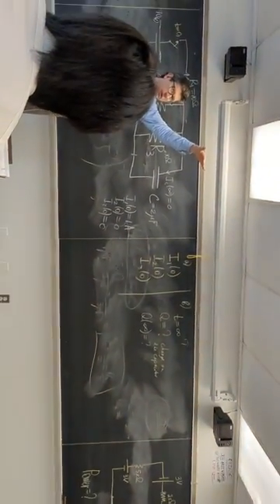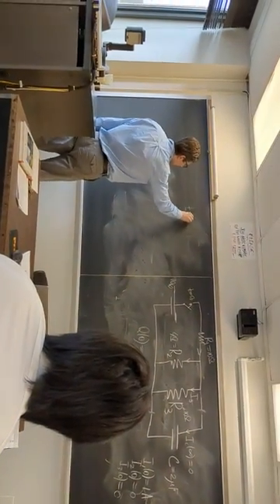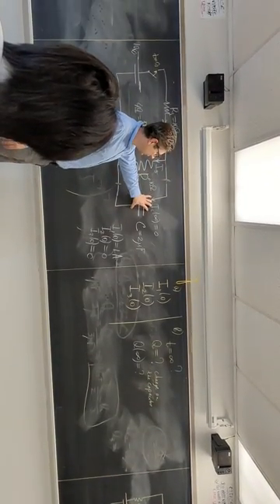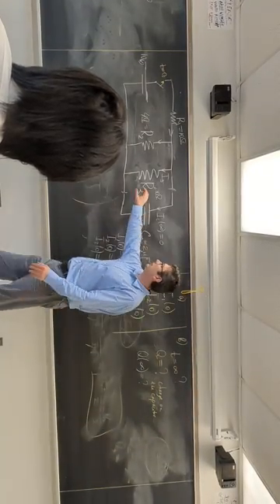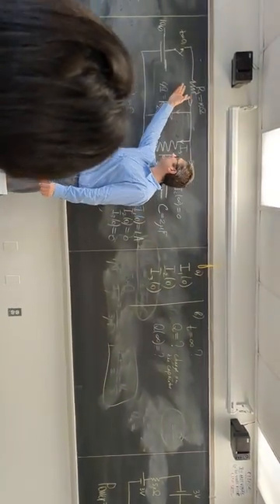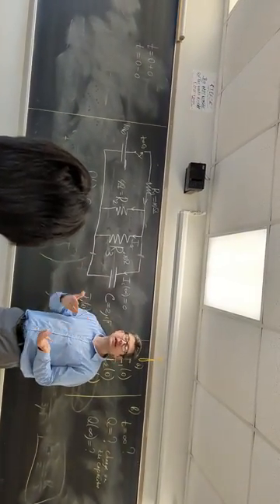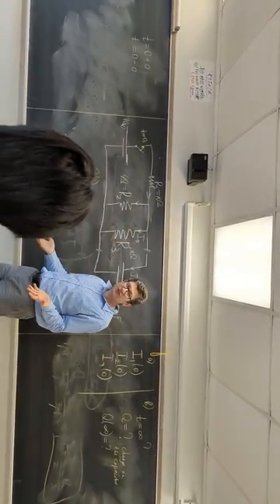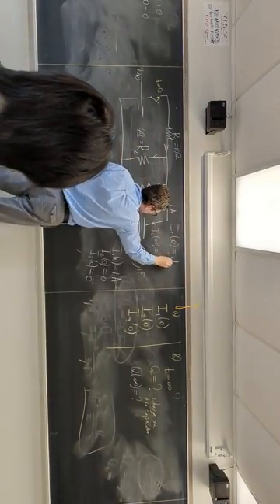PHY 1442 PROBLEM